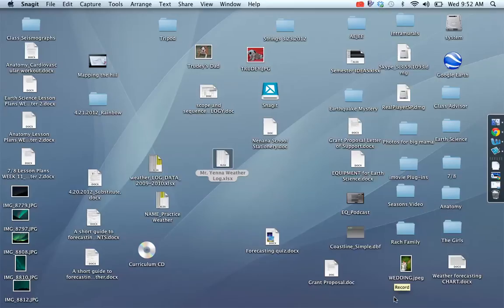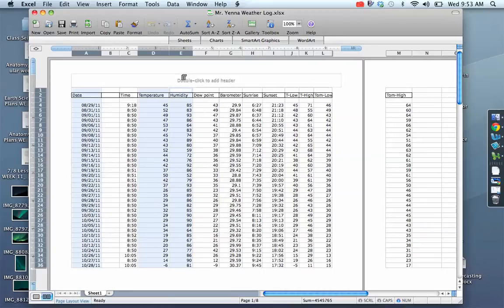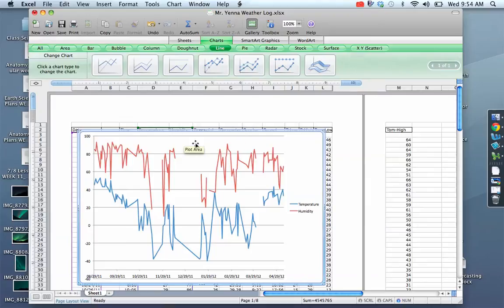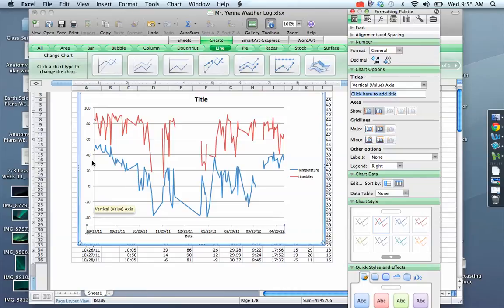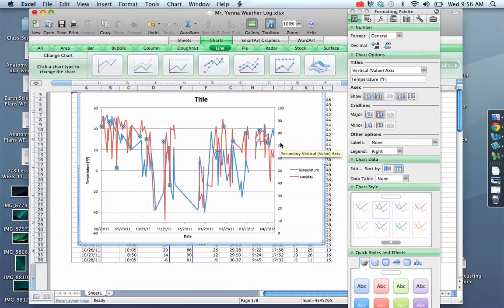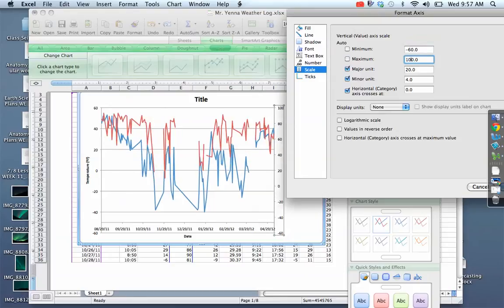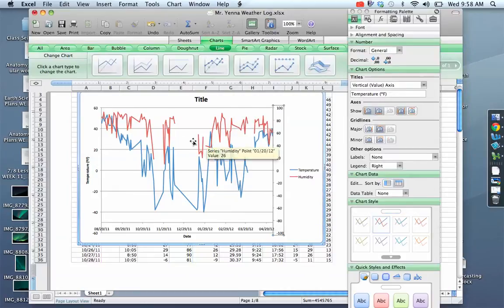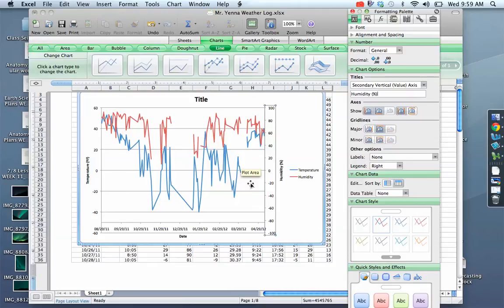Date vs Temperature vs Humidity -- Graph #3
tutorial on how I want you to create your graph using the date, current temperature, and humidity.  Pay attention to the step-by-step instructions and be sure to turn in a pretty graph :)  Good luck!